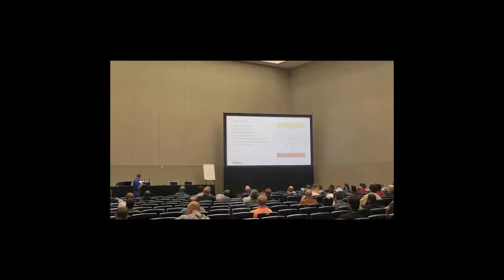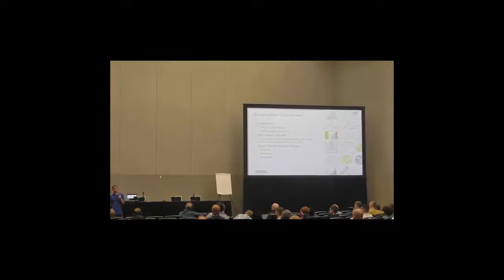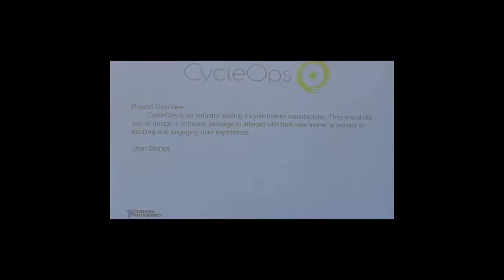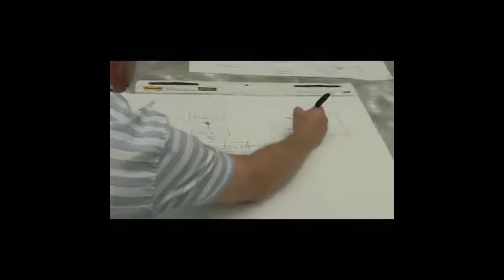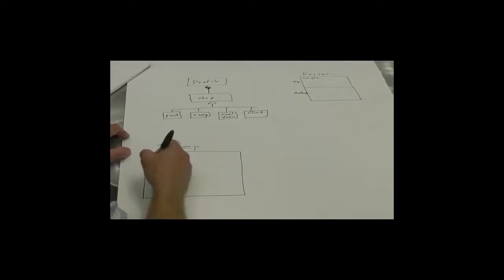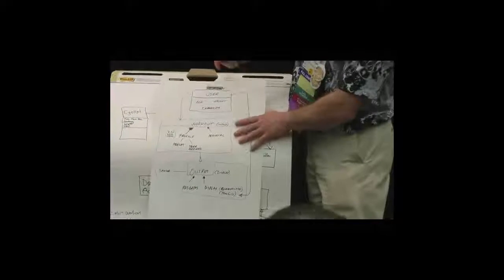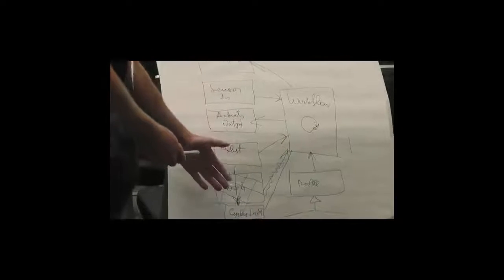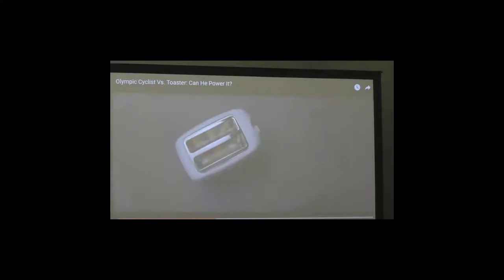2017 NIWeek Casey Lamers Hands On object Oriented Analysis And Design